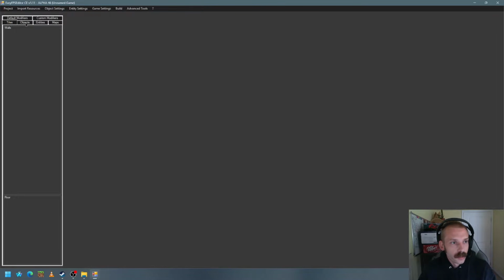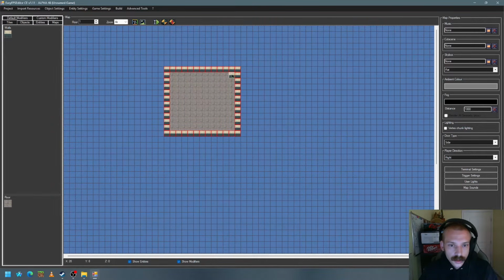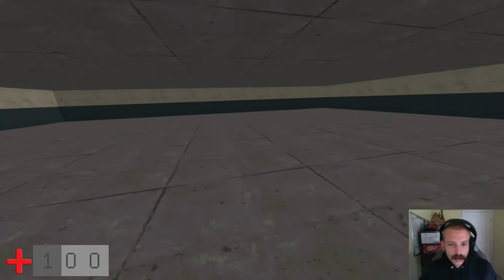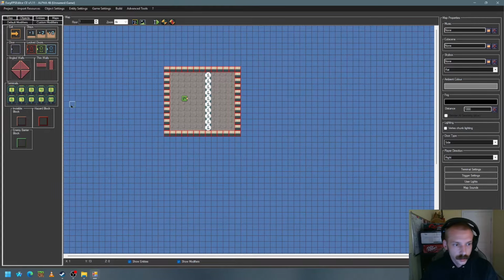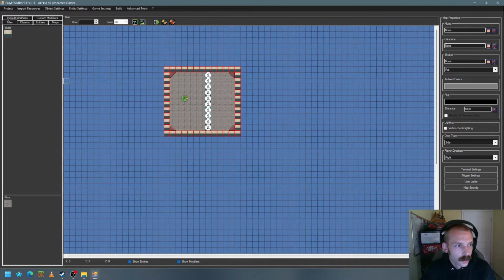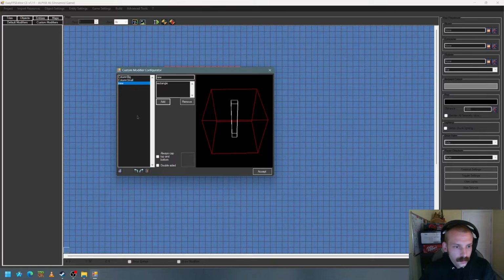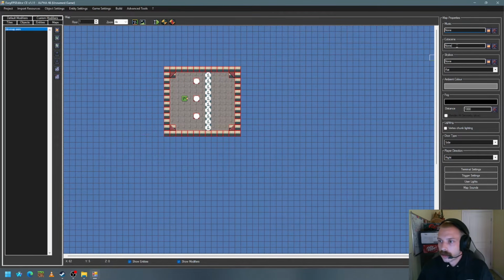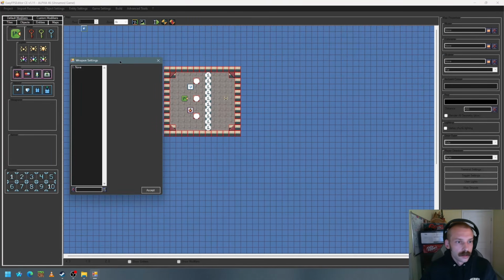Getting Started | Editor Basics | Easy FPS Editor CE Tutorial Episode #1 | Make a Boomer Shooter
Hello, Kunu'sKorner here with a tutorial video on Easy FPS Editor CE basics. In todays video, we are going to:
-Start a Project
-Add Floor Textures and Walls
-Go over briefly: Default modifiers and Custom Modifiers (we will elaborate on these topics in later episodes.)
-Go over briefly: Keys, Doors, lights, triggers, terminals (we will elaborate on these topics in later episodes.)
-Adjust the ambience and fog in our Easy FPS Editor game
In the Next Episode, we are going to further familiarize ourself with the Editor/Engine by going over the Game info and Player info configurations. As well as by adding our first Weapon to the Game. Thats where we are going to go into the more advanced easy fps editor topics like FSM.

here are the links to download Easy FPS Editor CE. You can get the latest DEV build from Clarks github page.

Chapters:
00:00-intro
00:38-Getting Started
00:55-Making A Map
01:40-Importing Resources
02:40-Editor Use/Using the Tiles
03:37-Total Map Size
04:14-Floor Textures (good advice)
05:30-Exploring more of the Editor
06:17-Objects, Lights, Health, Armor
06:30-Triggers (lite explanation)
07:26-Terminals (lite explanation)
07:41-Invisible Blocks (Barrier Blocks, Both enemy and player)
09:11-Default Modifier Use (Angled Walls)
10:13-Custom Modifiers
12:52-Making a custom modifier (Lite Explanation)
13:18-Adjusting the Ambience and Fog of your Map
14:58-Spooky vibes in EFPSE
15:14-More resource locations in the Editor
16:27-Outro, Next Episode topics